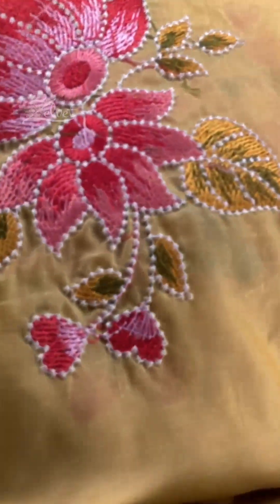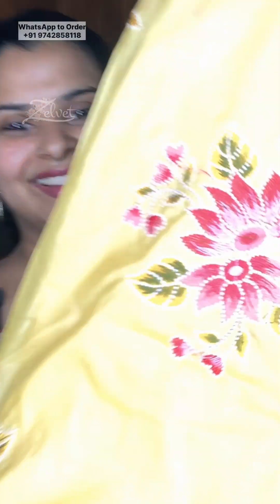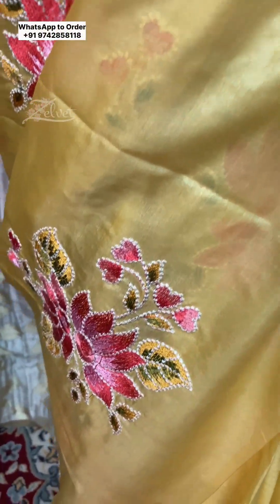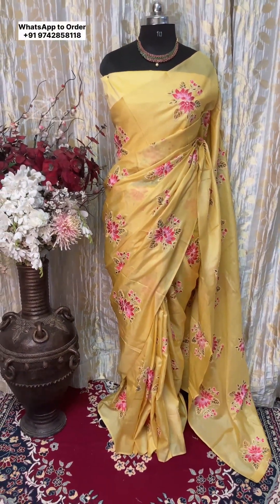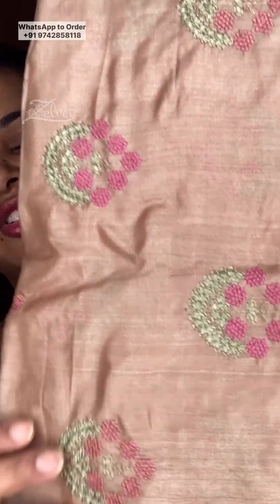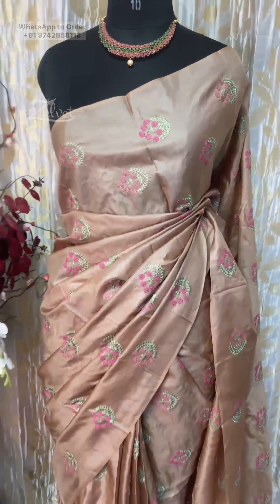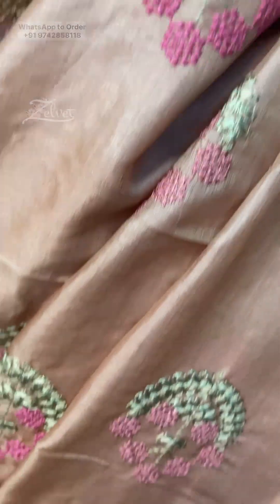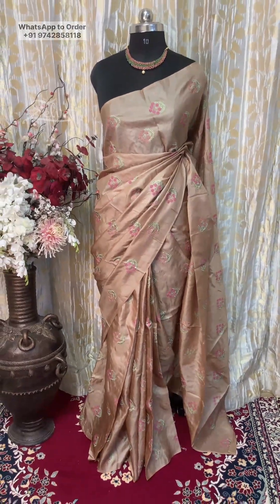Z55-Premium Tussar Silk Embroidered Sarees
EXCLUSIVE TUSSAR EDIT
Pure Tussar Silk Embroidered Sarees